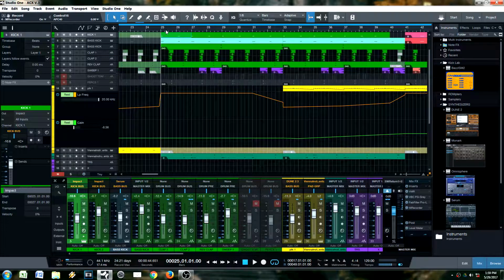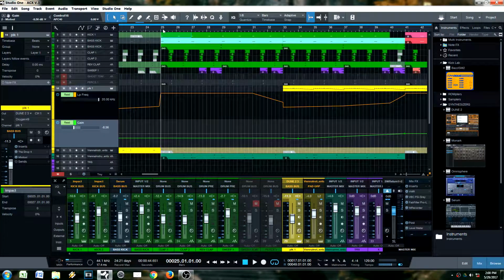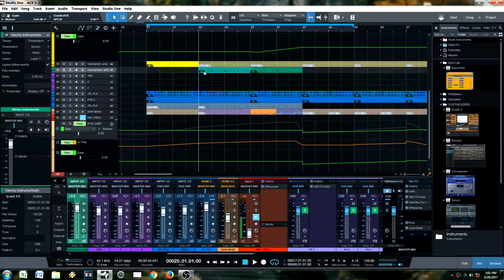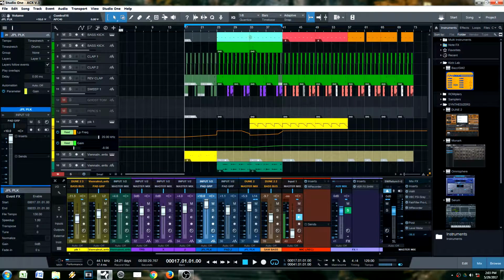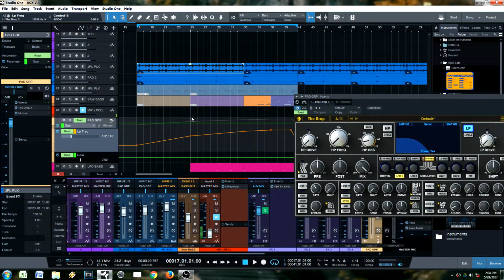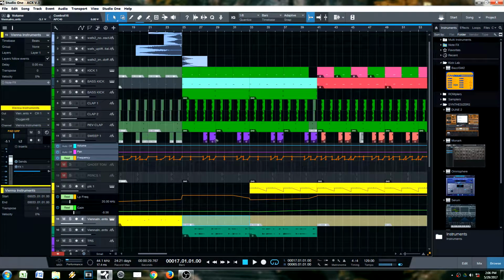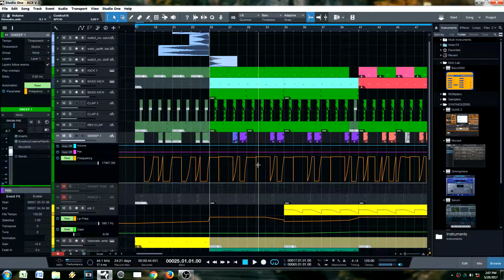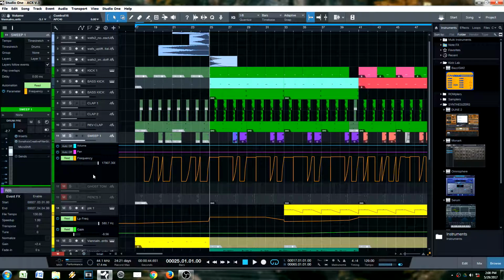Secret Arrangement Techniques: Building an Arrangement with Automation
Welcome to another secret arrangement techniques. In today's automation tutorial I'm going to show you how to arrange by using automation and the simple way you can easily build an arrangement with only automation.

The 8 bar trap is common for many electronic producers. We get everything sounding good in 8 bars and then we don't know what to do. By using these tips while putting together arrangement automation you'll quickly escape the dreaded 8 bar trap.

Making an 8 bar loop requires a different style of thinking than  making an arrangement.

Arrangement is the movement you create to tell a story. 8 bar loops are simply static, they don't go anywhere. To go somewhere you have to create movement, and learning how to use automation is the easiest way to create the feeling of a journey.

Automation is all about creating movement, and the arrangement is all about creating the type of movement you need to tell your story. There's a reason it's so difficult to break out of an 8 bar loop but by using this simple automation approach you'll easily fix that problem for good.

Throughout this tutorial we'll give you automation tips so you can properly put together an arrangement.

The only way you can tell a story is through movement. Something needs to move and by moving your ideas with automation, even if it isn't the 'correct' automation you begin to force your brain to figure out how to tell that story.

Once you make a habit of using these 2 automation tricks in your tracks, they will automatically hit the next level.

If you've ever experienced writers block and didn't know how to move beyond a certain point, filter automation and gain automation is the simple and fastest way to break through creative blocks.

By Using these 2 automation parameters it unleashes your creativity by forcing a change in perspective. And a change in perspective is like listening to your track "Again for the First Time."

We all know the dangers of getting stuck in writers block and never moving beyond the loop stage. What many don't realize is the more 8 bar loops you make that don't go anywhere, the better you get at making 8 bar loops and then not going anywhere.

We are what we repeatedly do in the studio.

So we want to keep things constantly fresh and evolving so that we are spiked with good emotions of growth and progress.

Good emotional flow = better creativity = faster song building.

By watching this video you'll learn the most important automation parameters and the way they will help you escape the 8 bar trap.